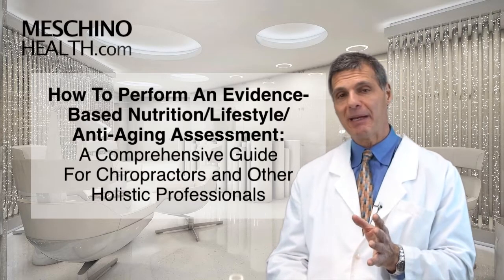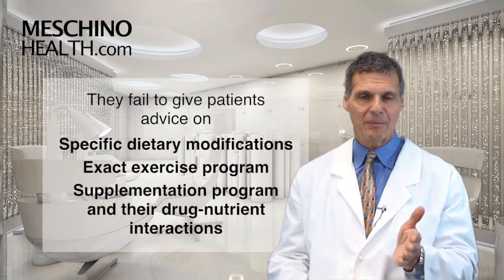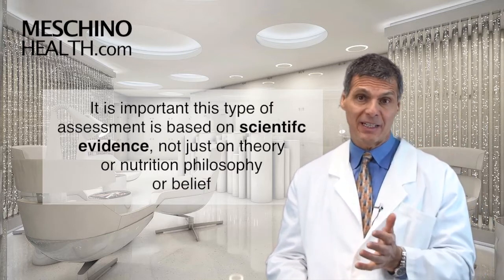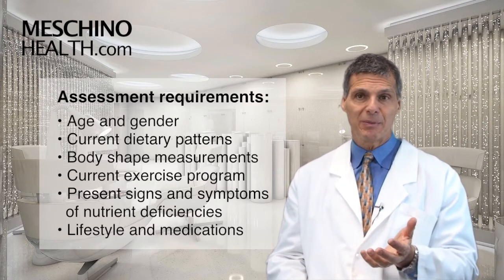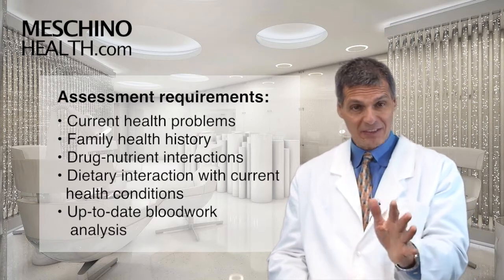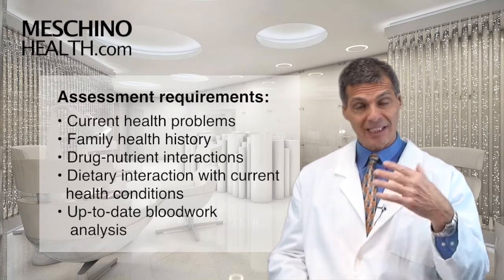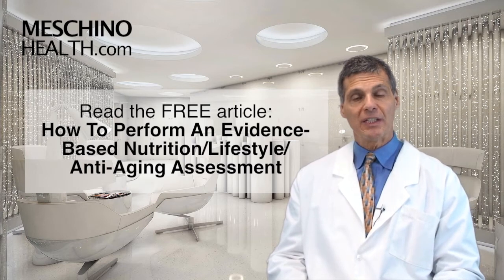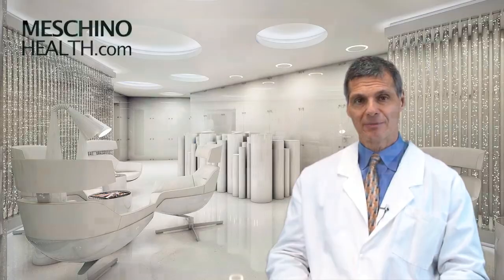How to Perform an Evidence-Based Nutrition/Lifestyle/Anti-Aging Assessment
Dr. Meschino provides a comprehensive guide on how to perform an evidence-based nutrition, lifestyle & anti-aging assessment for chiropractors and other health professionals & explains its importance. to read Dr. Meschino's full article on this topic.